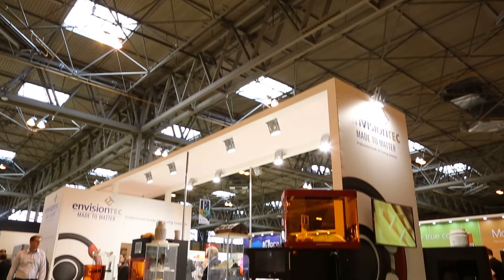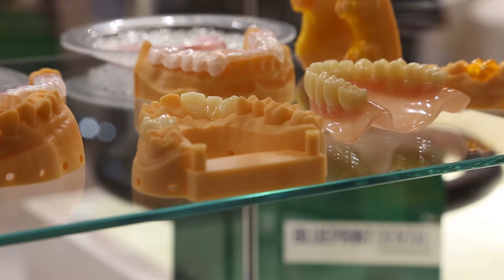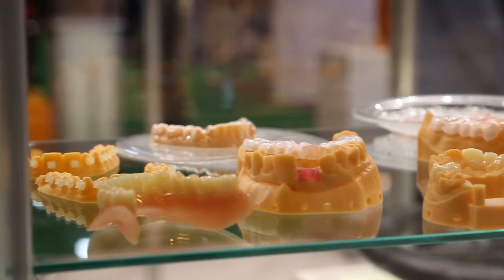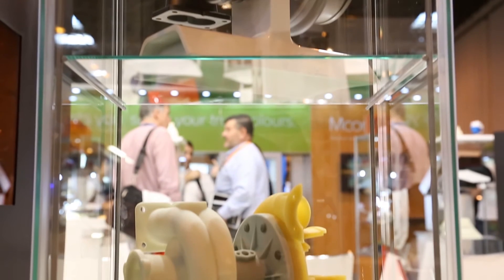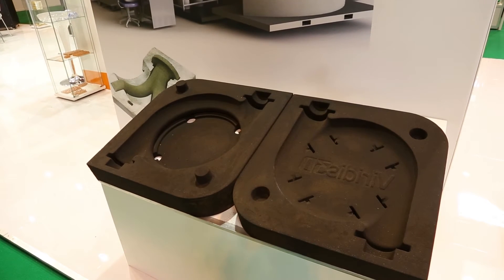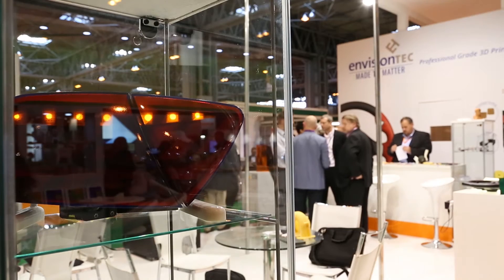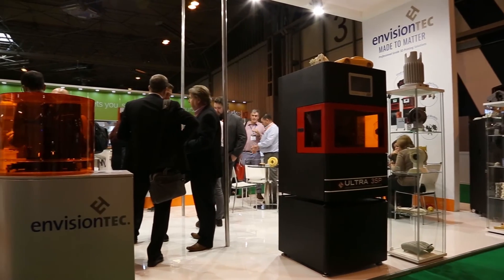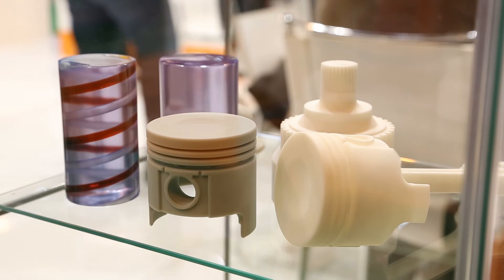Composite and sand 3D printing with EnvisionTEC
With a near 15-year history in additive manufacturing, EnvisionTEC is one of the leading companies in the AM sector and continues to be one of the most prominent and must-see stands at the TCT Show. This year was no different as the DLP specialist presented its expansive portfolio of machines and materials spanning everything from dental applications to sand printing.
TCT Spoke to John Hartner, COO at EnvisionTEC about how as the company grows, it’s finding the need to add more tools to its toolbox, including the recently launched SLCOM composite printing machine which saw a complete diversion for the predominately DLP-led company.